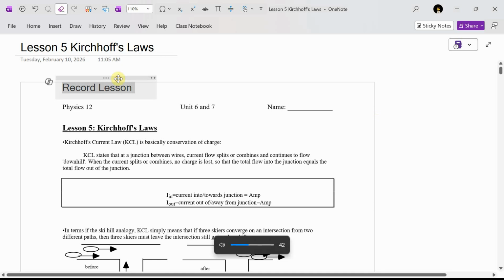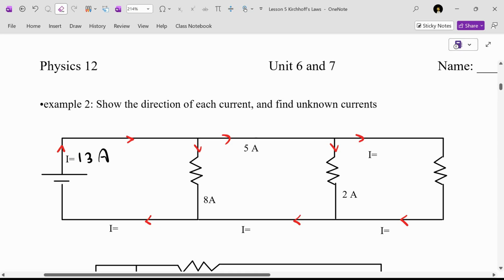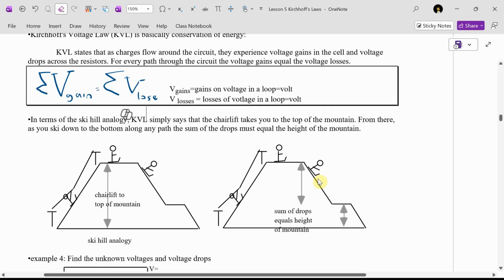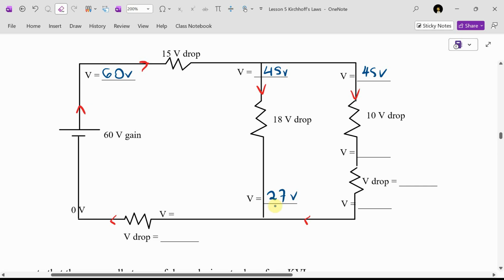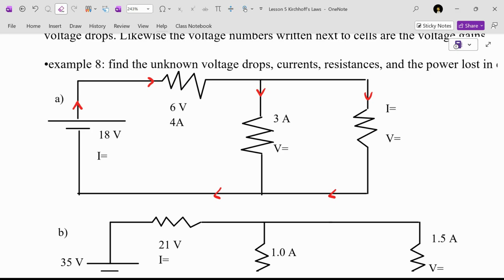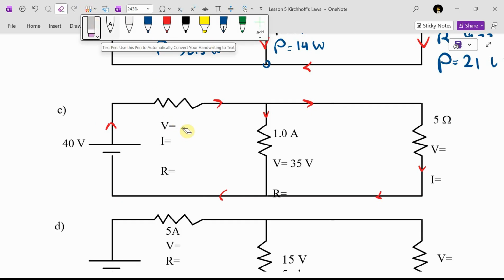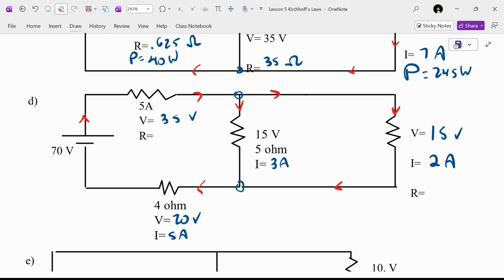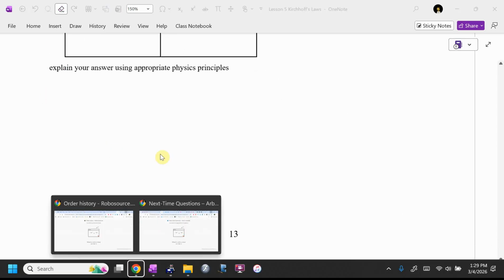Physics 12 U6L5 Kirchhoff's Laws